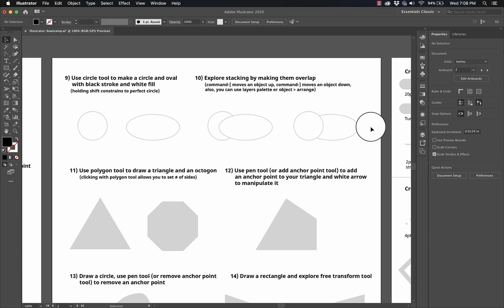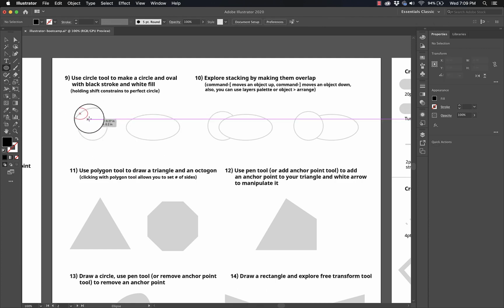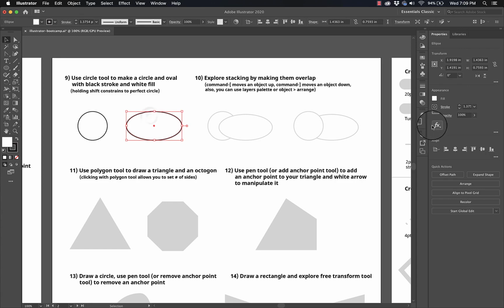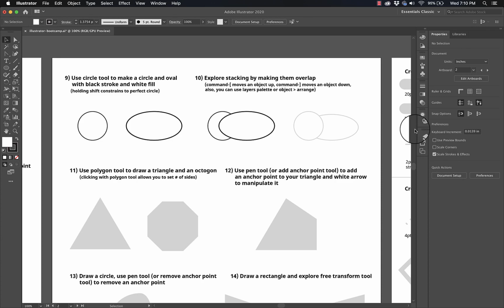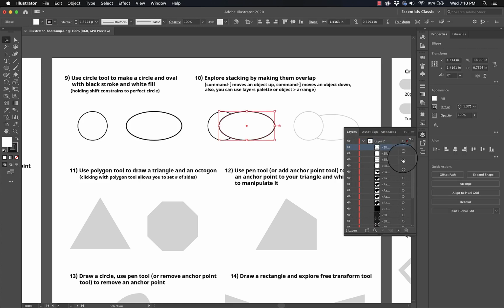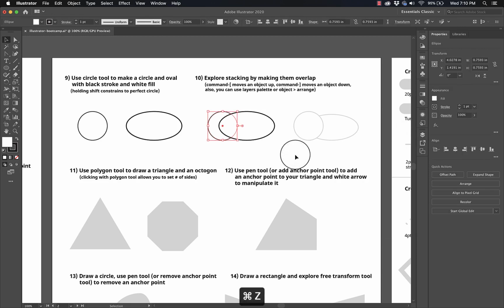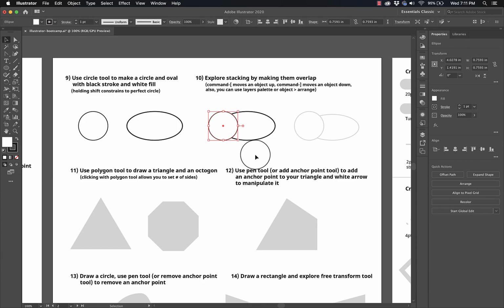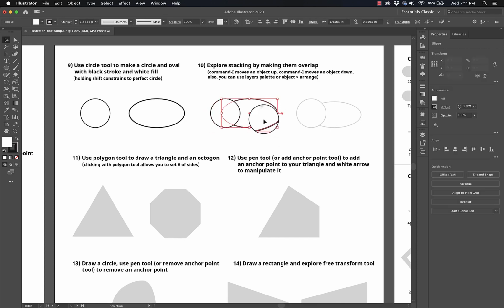9 stacking context